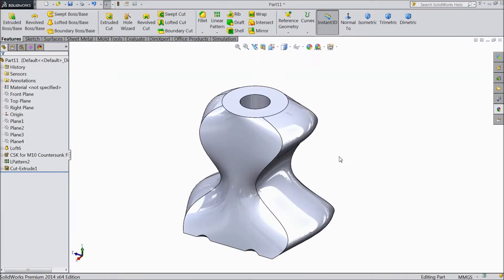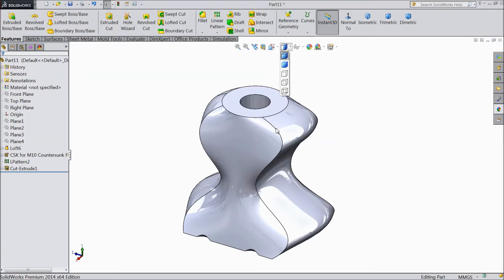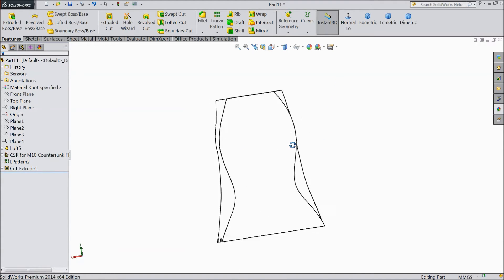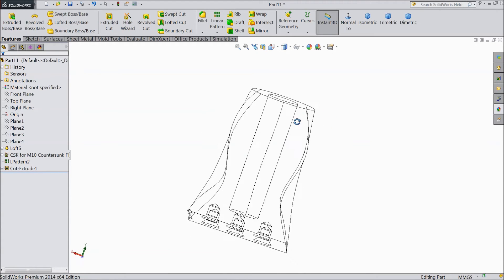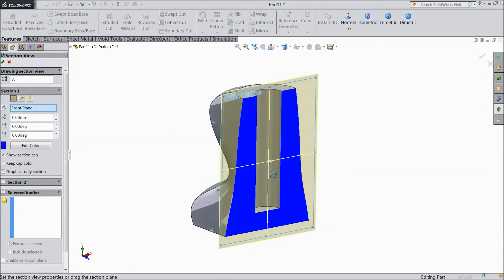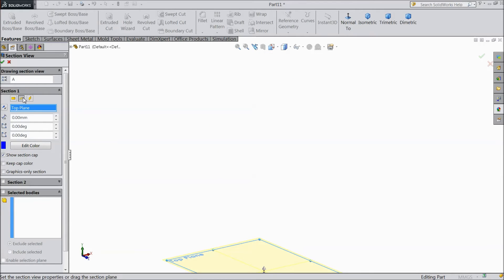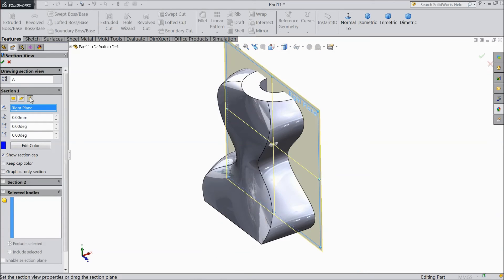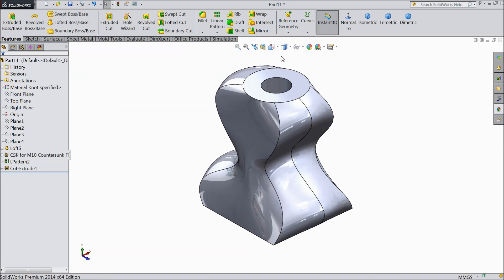SolidWorks Tutorial For Beginners 34.Display Style, Section View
in this tutorial video i will show you basic of solidworks like Display Style,Section View...& i hope you will enjoy the tutorial, please subscribe our channel for more videos & projects in solidworks & dont forget to hit & share the videos, thanks for watching.